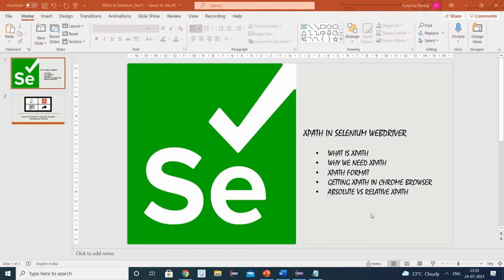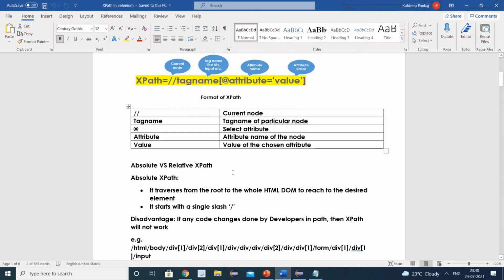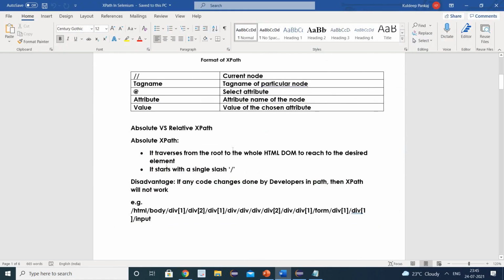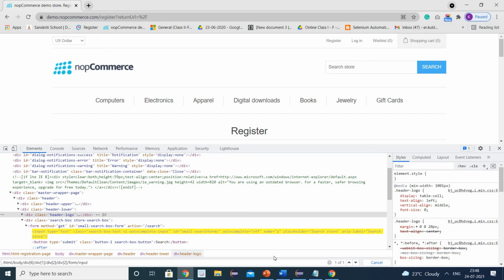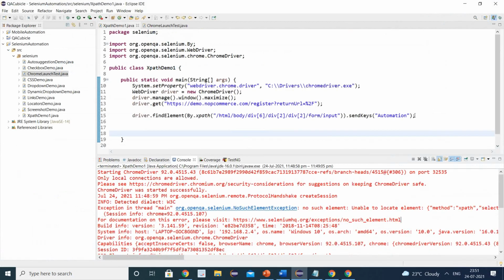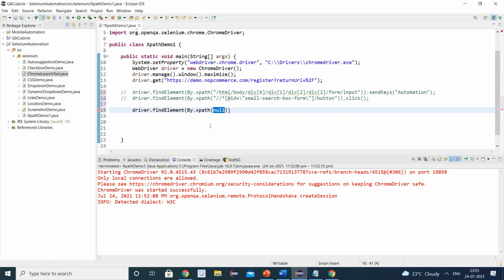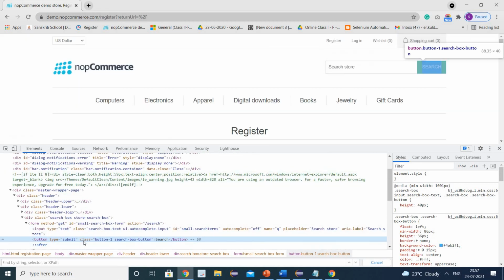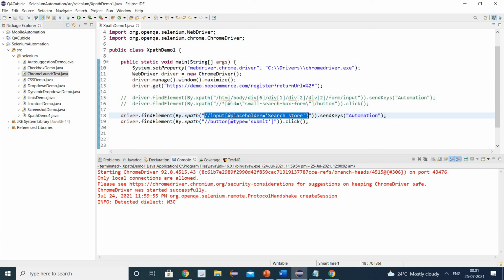XPath in Selenium Explained | Types of XPath | How to Write XPath | XPath Tutorial for Beginners #5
Master XPath in Selenium WebDriver with this complete beginner-friendly tutorial!

In this video, you’ll learn:
✅ What is XPath and why it’s important in automation testing
✅ Types of XPath — Absolute and Relative XPath
✅ XPath syntax and format explained with examples
✅ How to write custom XPath expressions
✅ XPath tips and best practices for efficient element locating

Whether you’re just starting your Selenium automation journey or looking to strengthen your locator strategy, this video is the perfect guide.

📚 Topics Covered:
XPath in Selenium WebDriver
Types of XPath
XPath format and examples
How to write effective XPath
Common XPath functions (contains(), starts-with(), text())
Real-world examples in test automation

In this video, I have explained below concepts about XPath in Selenium WebDriver: